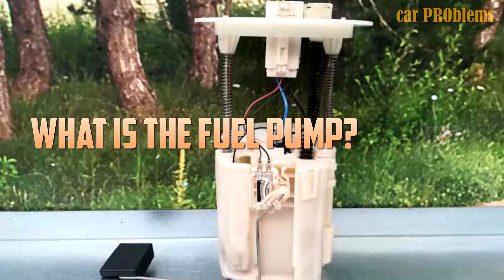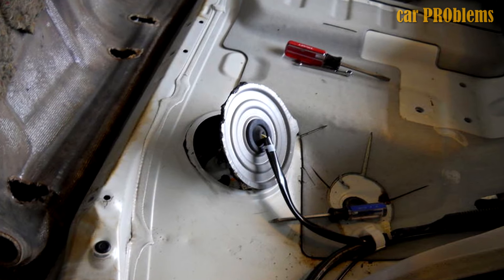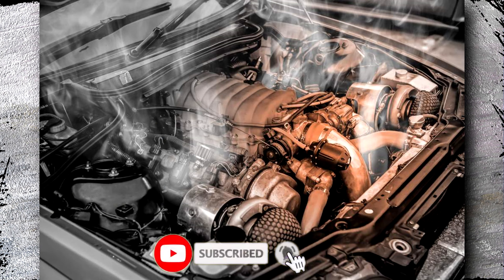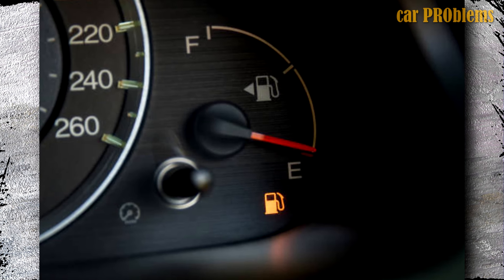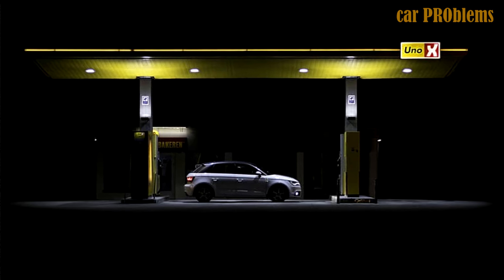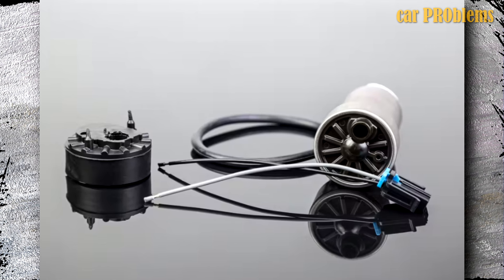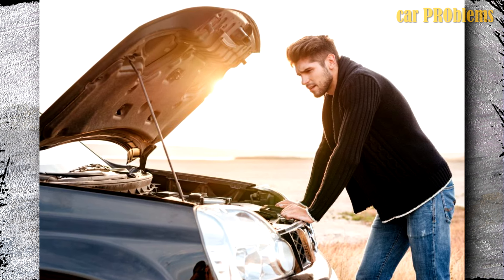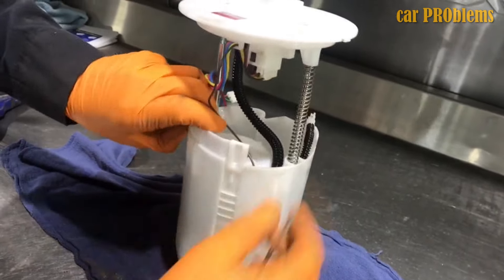10 Bad Fuel Pump Symptoms - Signs of a Failing Fuel Pump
- Top Rated Fuel Pumps

The fuel pump is expected to wear out over time of use, so you'll need to replace it eventually. Failure to replace the fuel pump has many negative effects that affect the performance of your vehicle as a whole. As a result, you must change the fuel pump as soon as it breaks or even before it does.

Timecode:
00:00:00 - What is the fuel pump, and what does it do?
00:00:50 - 10 bad fuel pump symptoms
     00:01:07 - Power loss
     00:01:19 - Car overheating
     00:01:46 - Engine sputtering
     00:02:11 - Problematic fuel pressure gauge
     00:02:33 - Vehicle not starting
     00:02:53 - Low fuel economy
     00:03:23 - Engine surges
     00:03:40 - Difficulty starting
     00:03:58 - Fuel tank whining
     00:04:32 - Engine overheating
00:05:09 - How much does it cost to replace a bad fuel pump?
00:05:35 - How often should I replace the fuel pump?